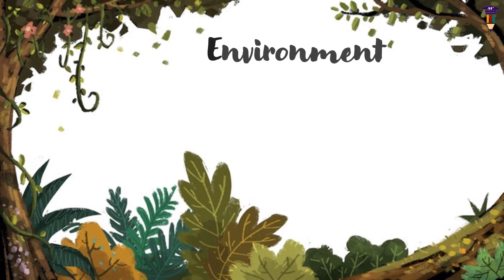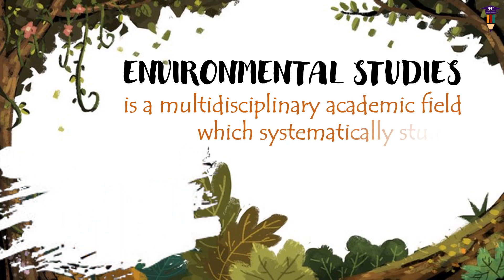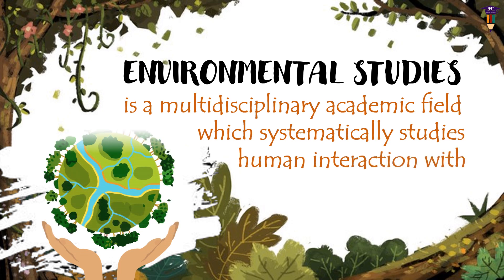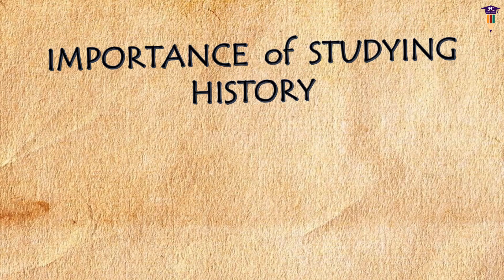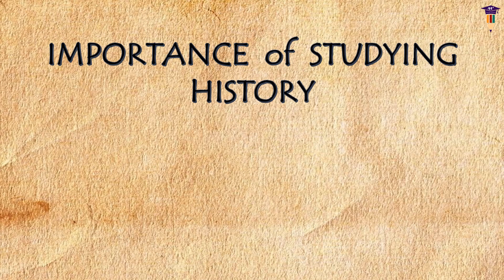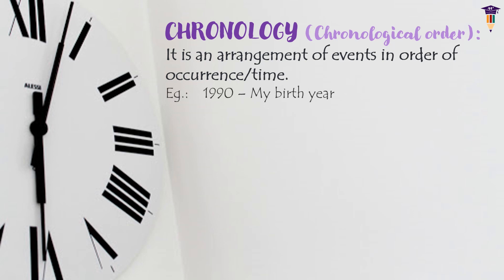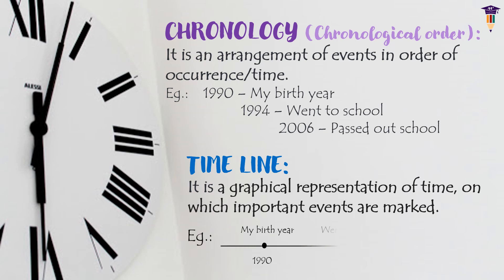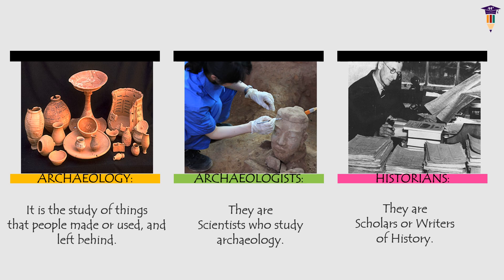Introduction to EVS 2 - Std 5 (MSBSHSE)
This video is an introduction to the subject Environmental Studies - Part 2.
It explains the relationship between the environment and us and also throws light on the subject matter of the textbook in general. The video also explains a few concepts like - Chronology, Archaeology, etc.